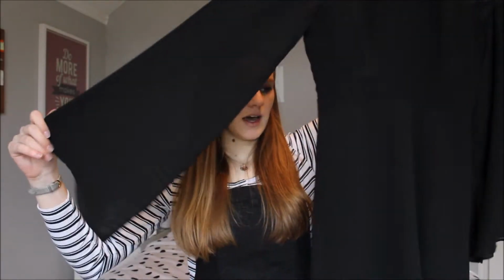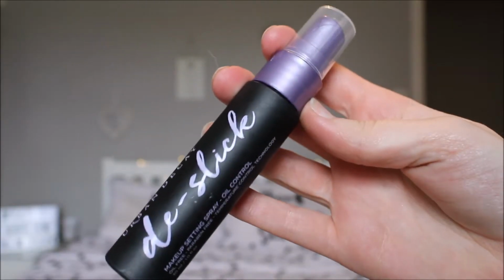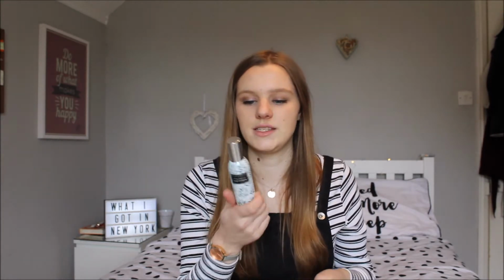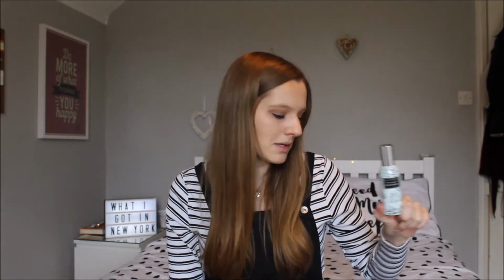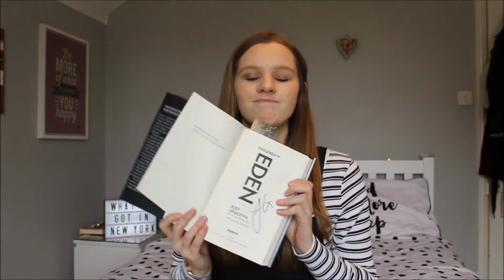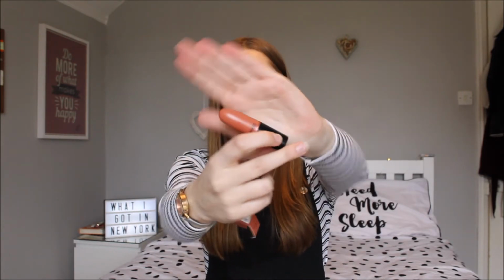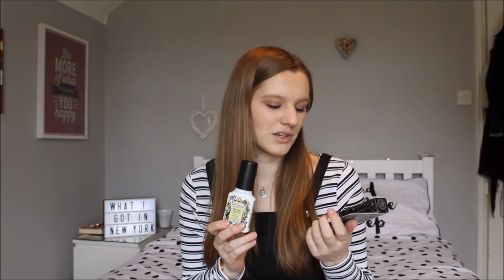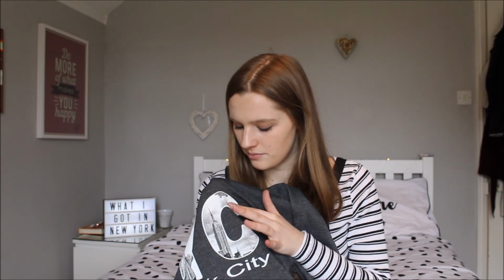What I Bought In NYC Haul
Thank you for watching, I know this was slightly longer than normal so well done if you made it to the end leave a comment saying hola if you did :) Where to find me: